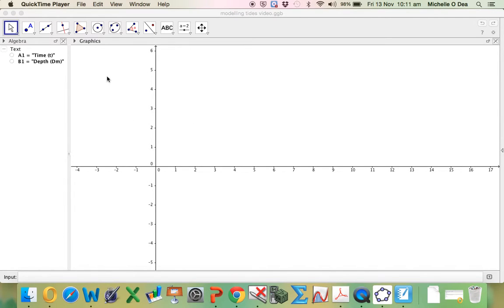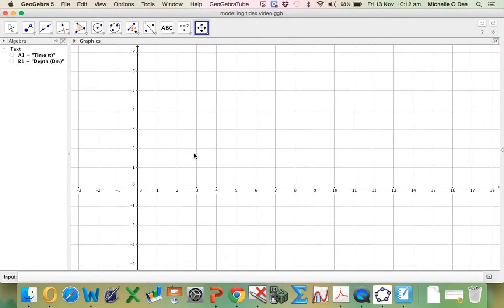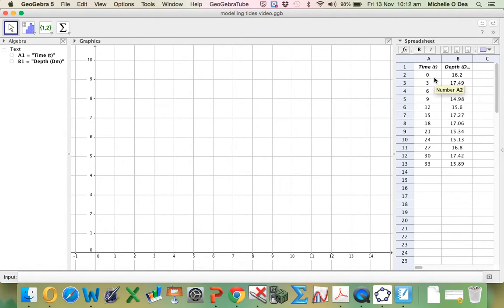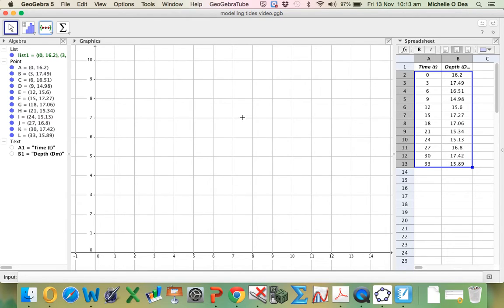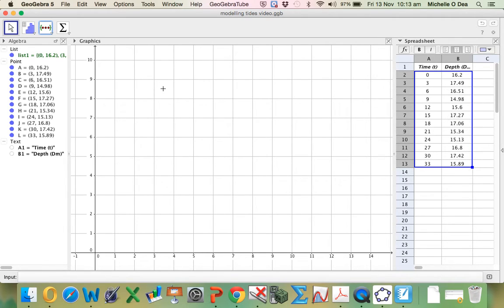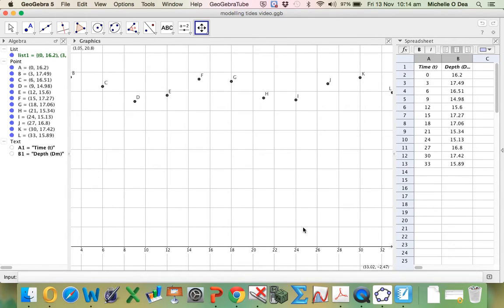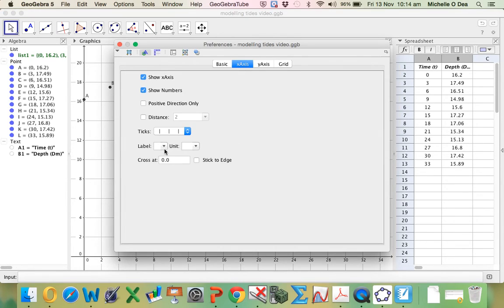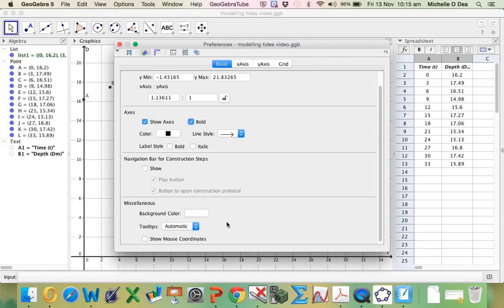Plotting points in Geogebra